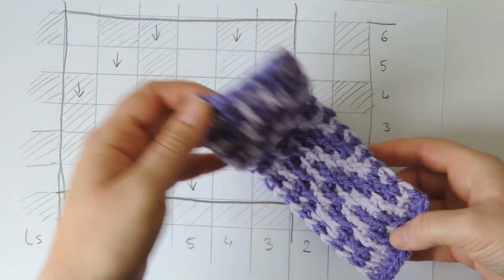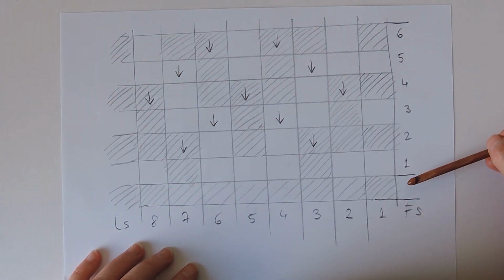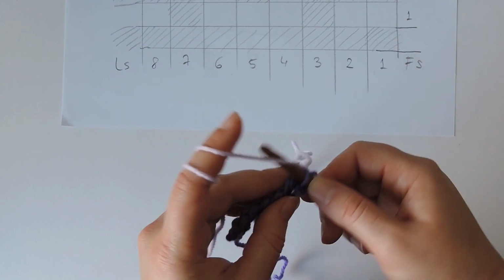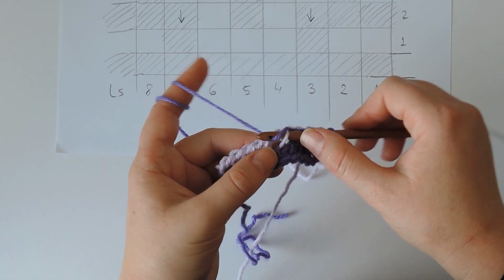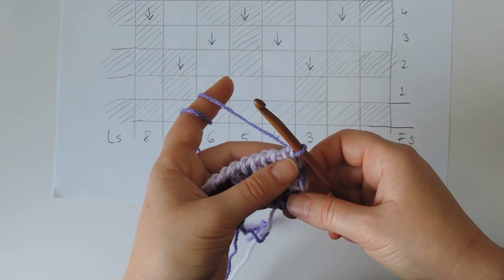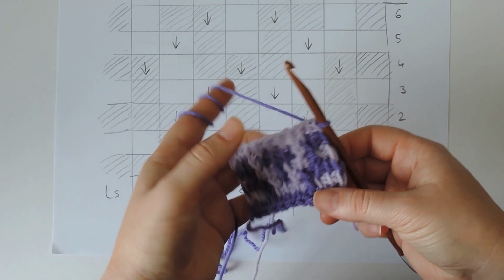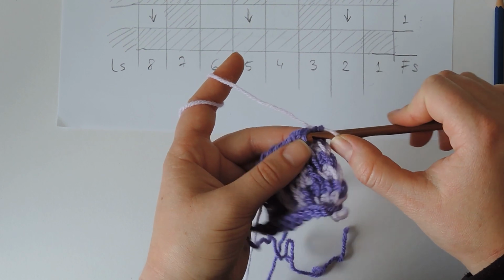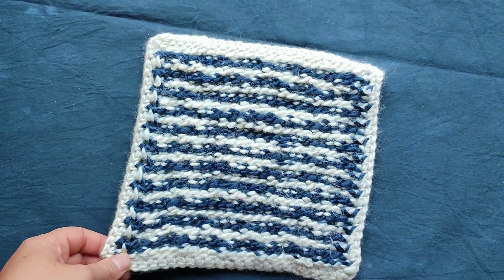How to do Tunisian crochet mosaic and how to read Tunisian mosaic charts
Did you know you can use Tunisian crochet to make mosaic projects?

It's easy and in today's tutorial I'll show you how to make the necessary Tunisian crochet stitches to make any mosaic pattern and how to read Tunisian crochet mosaic charts, which may be a little confusing at first.

Free pattern for the square at the end of the video

Grab a hook and two colors of yarn and let's try out this basic pattern that I prepared for you.

The best thing about Tunisian crochet mosaic is that you don't need to cut any yarn, so you don't have a gazillion ends to weave in when you are done, only four (if you use two colors).

Timestamps:
0:00 Introduction
0:39 Reading the chart
1:37 Row 1
2:25 Row 2
2:53 Row 3
4:11 Row 4
4:54 Row 5
5:40 Row 6
6:20 Row 7
6:55 Second pattern repeat
1:37 Final remarks
Copyright reserved for this video and pattern @ Andrea Crețu